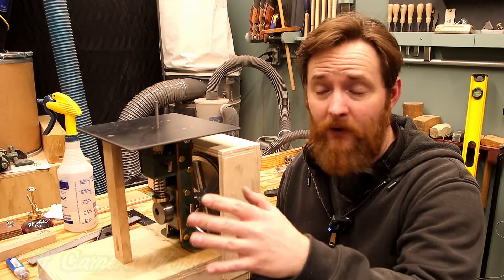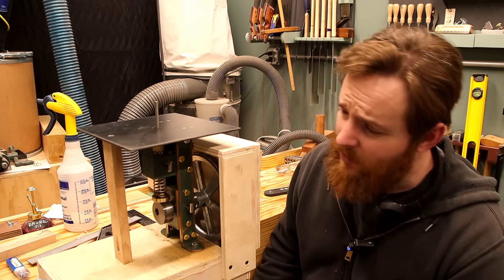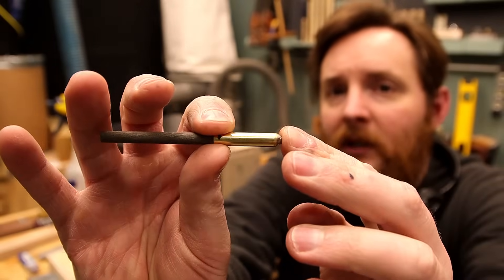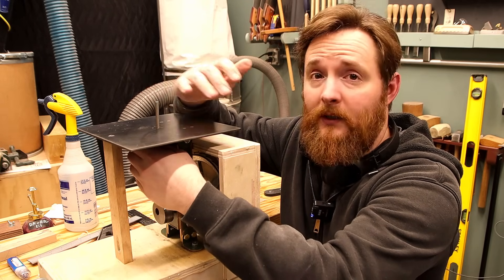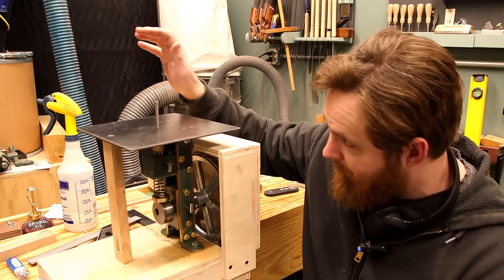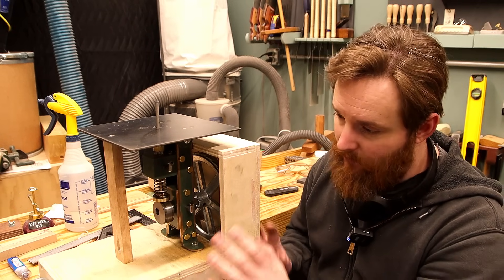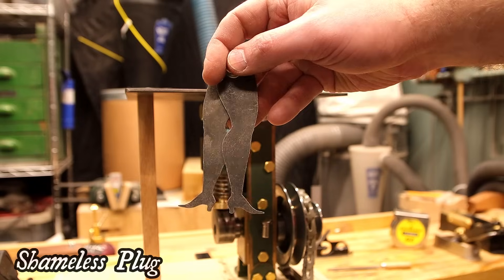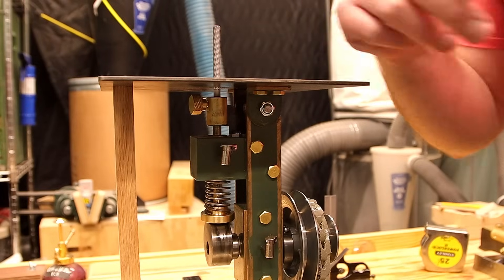I made a filing machine from bar stock | Die Filer Build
If you want to make your own. Link to the original article - Internet Archive: Popular Mechanics - October 1947, p 226

Stock list
- 10 gauge x 8” x 8” steel plate
- 1.25" (D) x 1” Brass Round Bar
- 0.75" (D) x 12” Brass Round Bar
- 0.5625" (D) x 12” Carbon Steel Round Bar
- 1" (D) x 6” Carbon Steel Round Bar
- 1.75" (D) x 3” Carbon Steel Round Bar
- 0.1875" x 1.25" x 24” Carbon Steel Rectangle Bar
- 1.5" x 1.5" x 0.125" x 12” Carbon Steel Angle
- 1.5" x 1.5” x 7” Cold Roll Square Bar

Long story short, I wanted a die filer, but the kits that are available are too large for my lathe to handle. This one is based on a design from an old Popular Mechanics Magazine (October 1947). Each of the components is made from readily available bar stock. This die filer is designed for files with a 1/4" round shank. Swill parallel machine files will fit. Alternatively, standard files could be adapted to fit with a bit of tube and some epoxy.